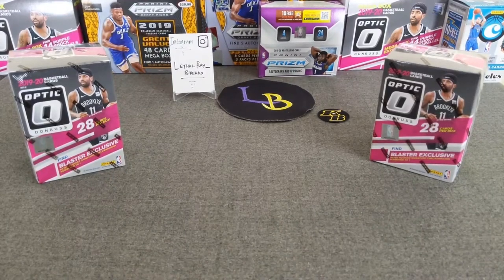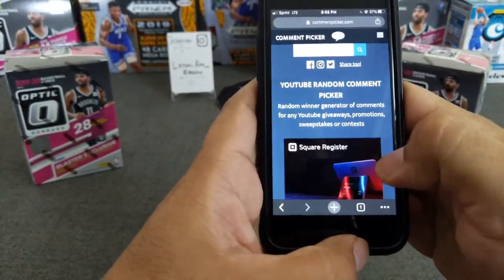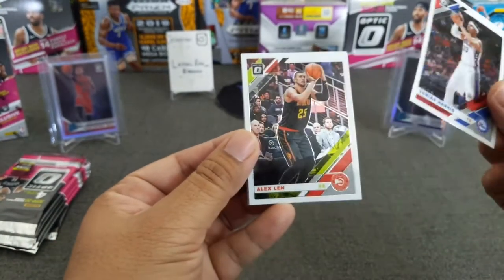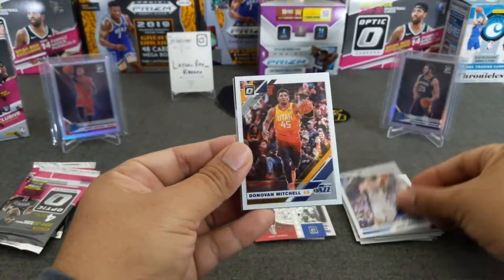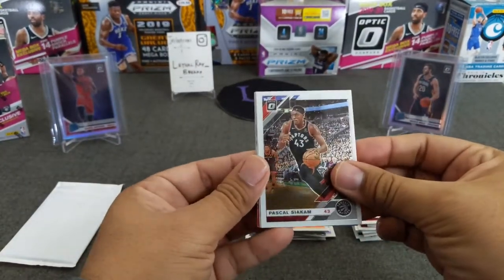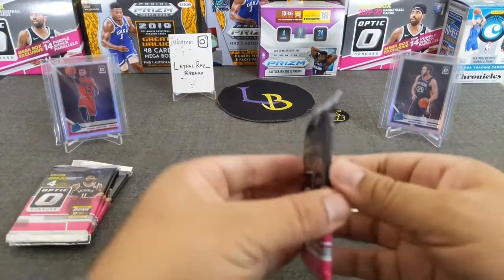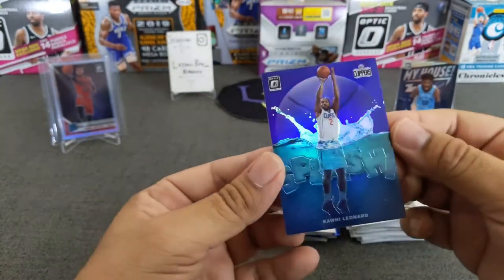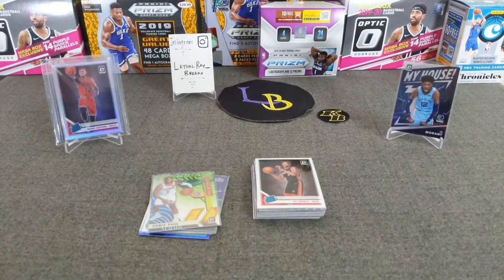2019-20 Optic Basketball 2 Blasters & 1 Cello Rd. #4 ** Ja Hollers + Giveaway's Continue! **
Welcome to another opening, today we're ripping two blasters and 1 cello of 19-20' Donruss Optic Basketball retail ROUND 4!! We're looking to pull purple shock rookies, holos, autos, numbered and the ultra-rare checkerboard parallels.

3. Winner will need to either email or DM via IG to claim prize (up to 1 week)
4. The prize will be sent in a plain white envelope, no tracking